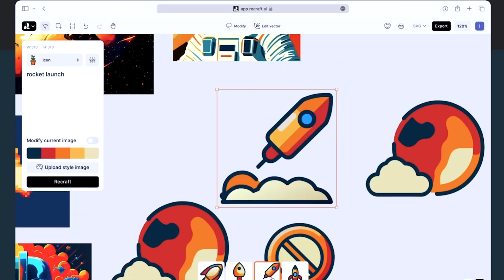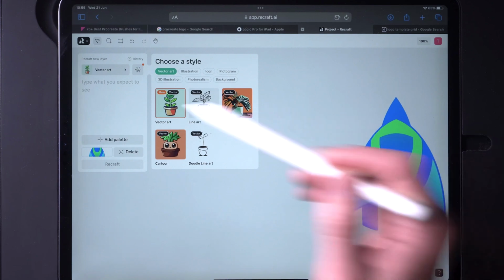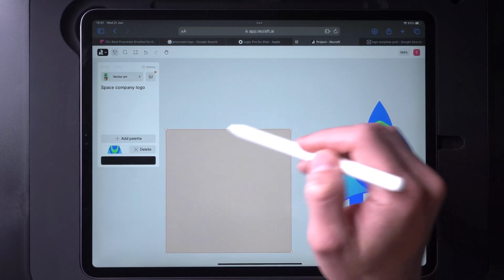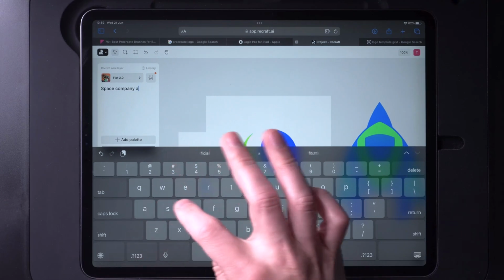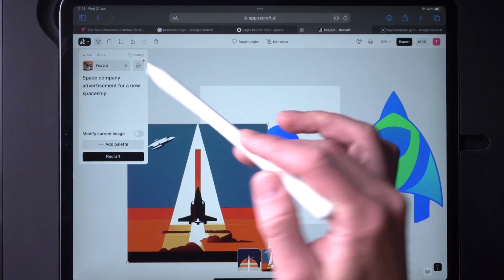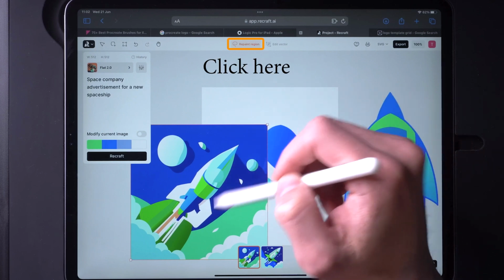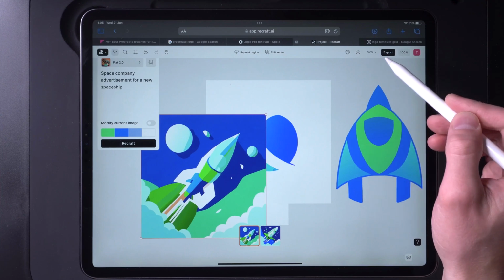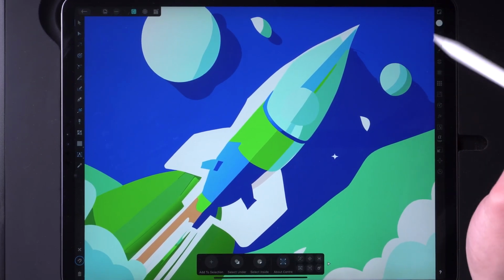AI vs Human: Ultimate Logo Design Showdown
Ready to transform your basic logos into professional masterpieces? Discover how AI can revolutionize your design process in just minutes!

In this eye-opening comparison, I'll show you exactly how to leverage AI technology to elevate your logo designs from amateur to professional-grade. Building on our previous Procreate logo tutorial, we'll explore the Recraft AI service to create stunning vector logos with perfect scalability and professional polish. You'll learn advanced techniques for controlling detail levels, implementing custom color palettes, and exporting your creations for further refinement in vector-based applications.

📍 Timestamps:
00:00 - Introduction
00:31 - Setting up in Recraft
01:00 - Creating detailed and simple logos
02:08 - Reviewing AI-generated designs
02:42 - Creating a space company advertisement
03:20 - Using color palettes to enhance your design
03:53 - Advanced editing tips (PC or Mac)
05:00 - Importing and tweaking in Affinity Designer